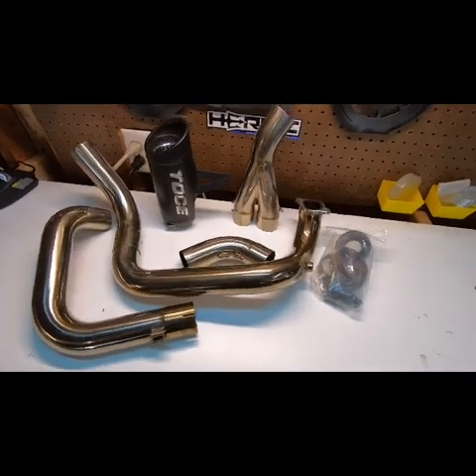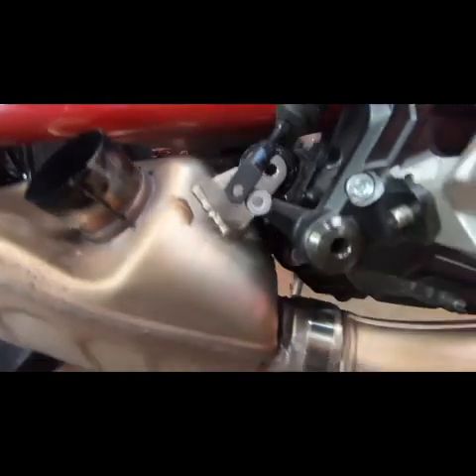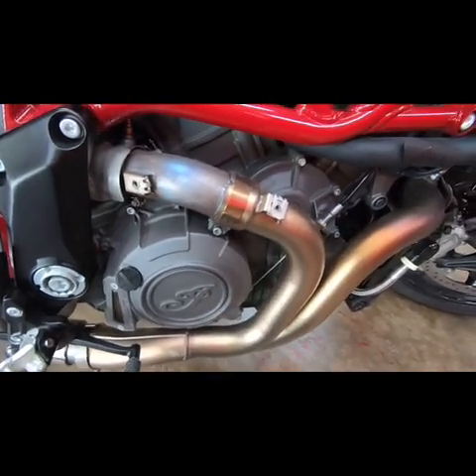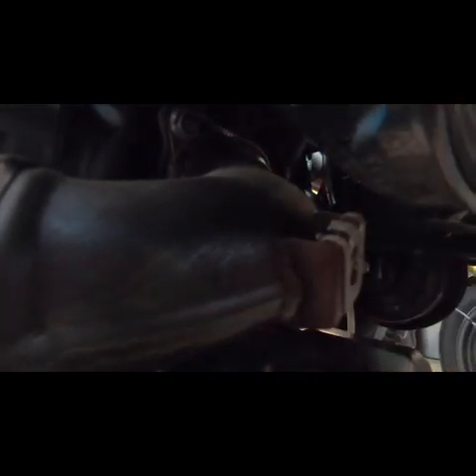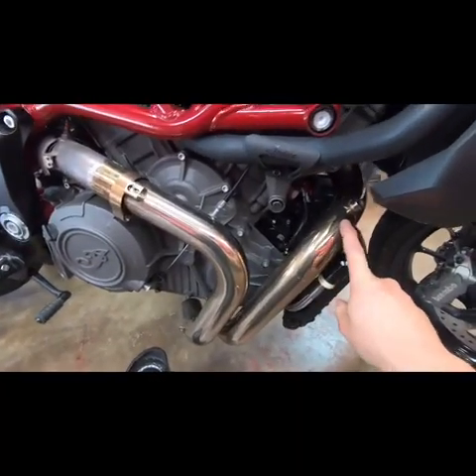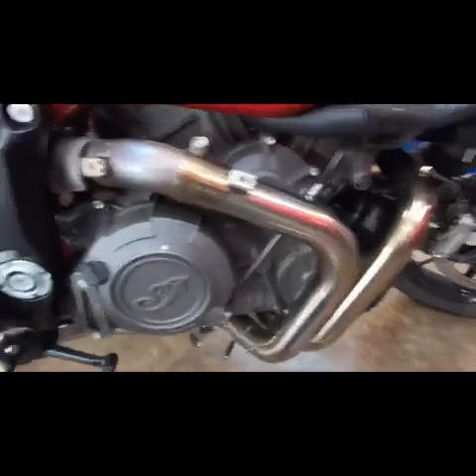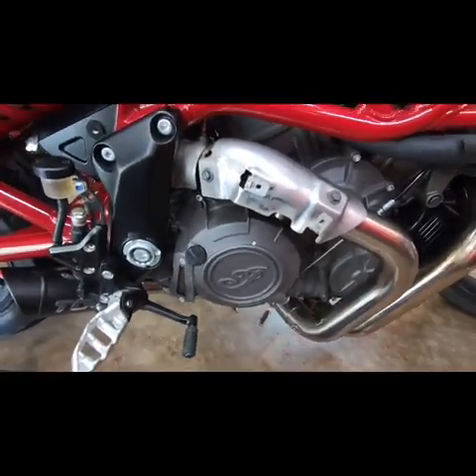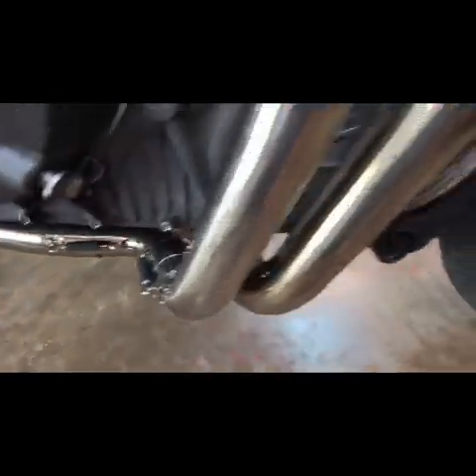Indian FTR1200 TOCE lowmount exhaust installation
Installing a used TOCE lowmount full exhaust system on a Indian FTR1200

Links to various TOCE sound clips below